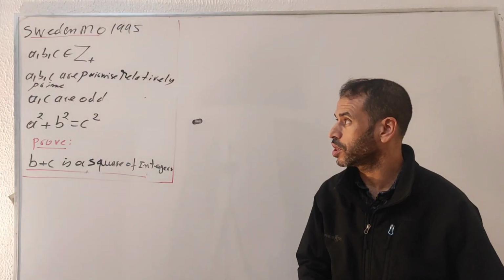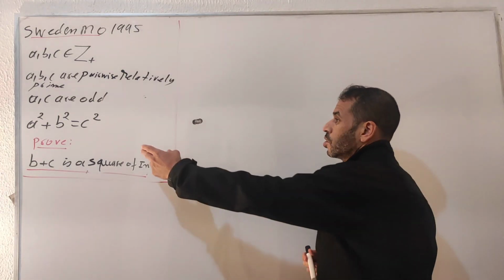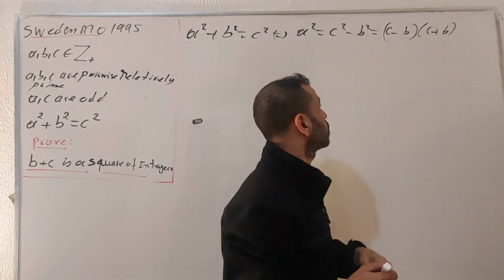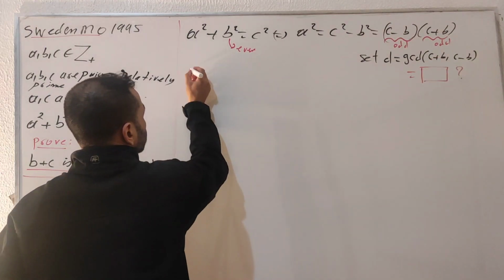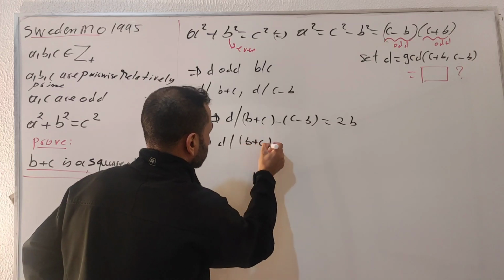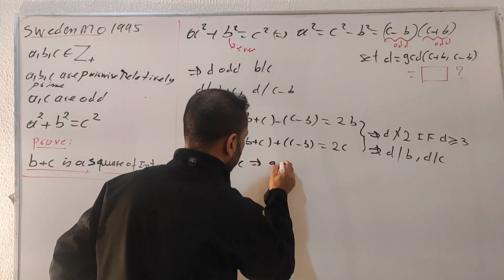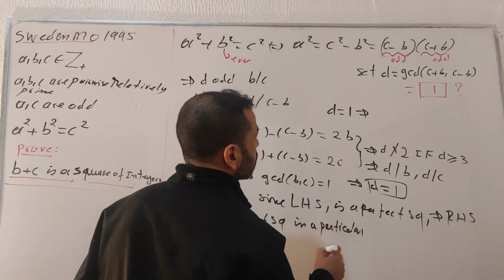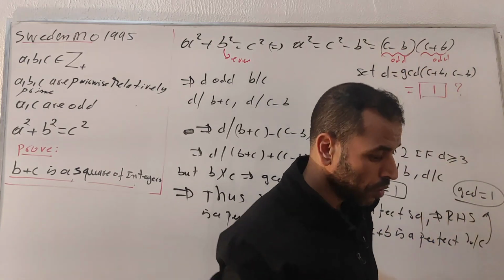amazing number theory problem of Sweden mathematical Olympiad